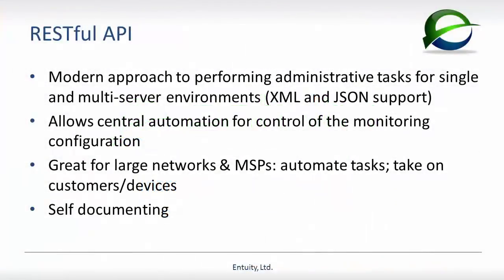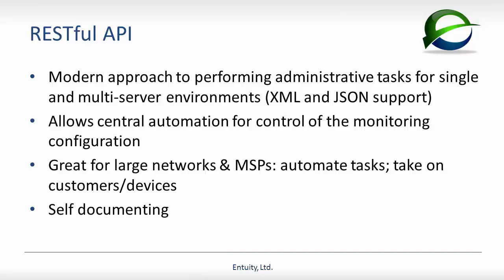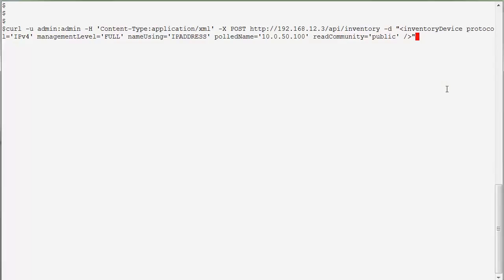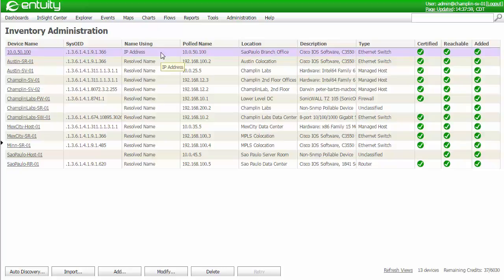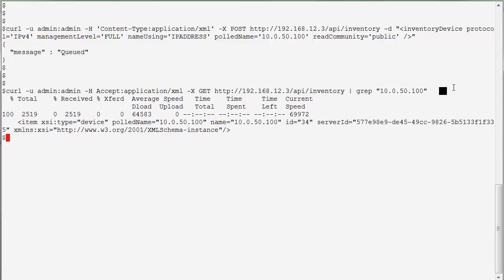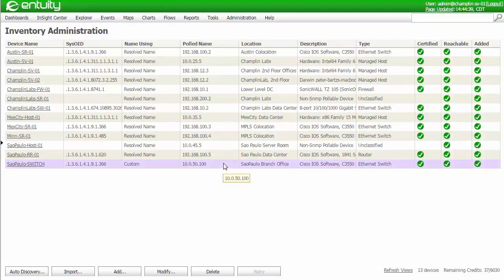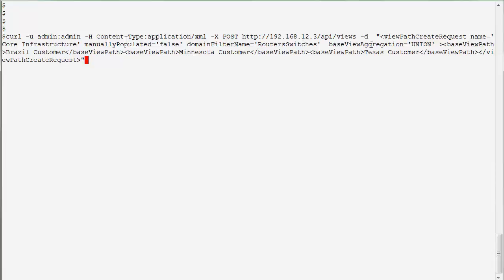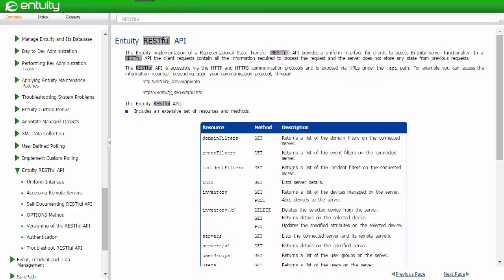Entuity 15.5 RESTful API (Part 2 of 5)-Best Viewed in HD Mode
Best viewed in HD mode--This video provides an overview of RESTful API, a key feature of Entuity’s latest release, version 15.5.